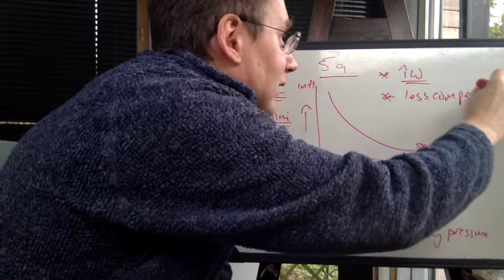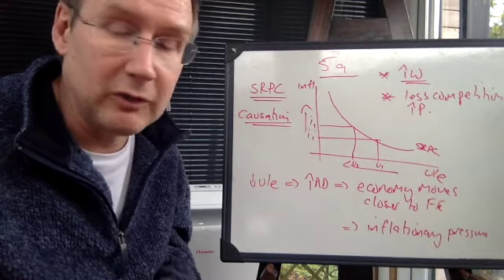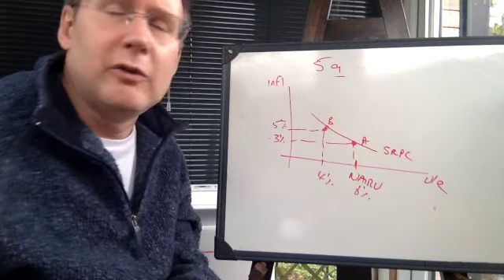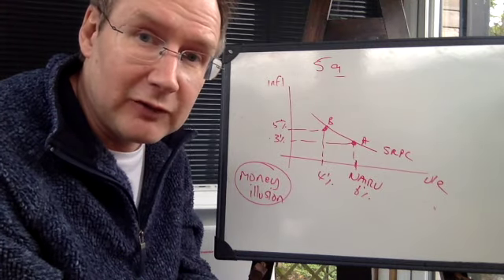Jan 22 mock 5a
Explain, using a diagram or diagrams, why some economists argue that the long run Phillips curve is vertical but that the short run Phillips curve is not. 10